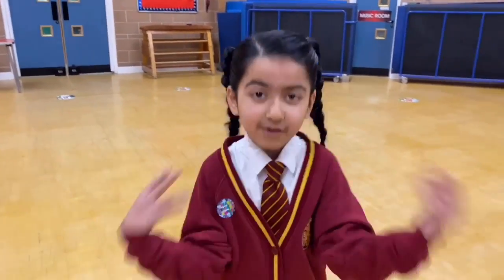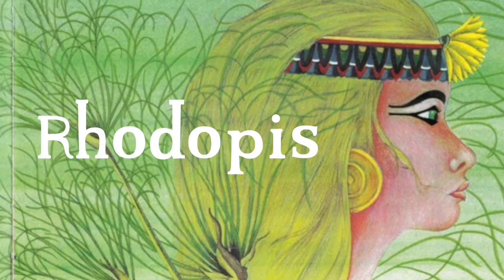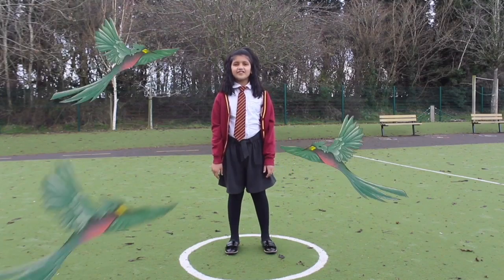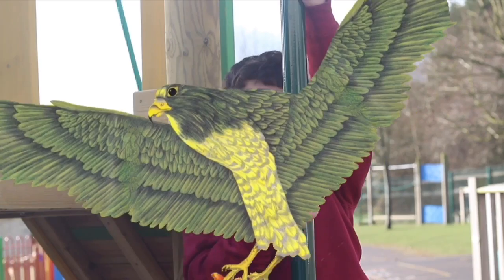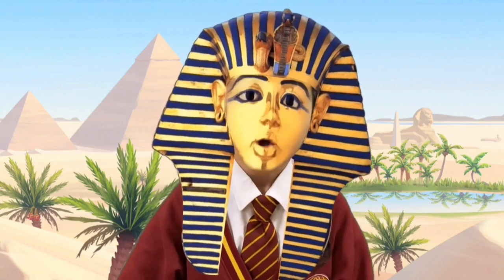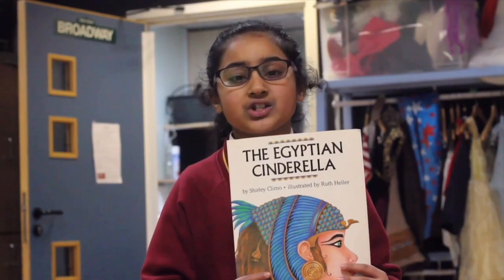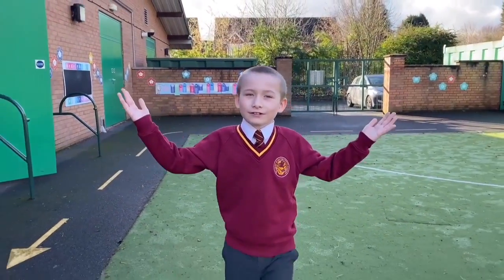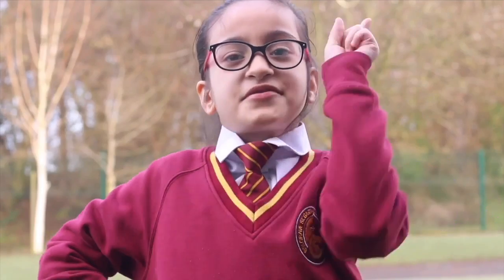The Egyptian Cinderella by Shirley Climo | Belgrave Book Review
The second book review from the whole of Year 3, and another 5 star book review. This time for Shirley Climo's 'The Egyptian Cinderella'.

"Poor Rhodopis! She has nothing―no mother or father, and no friends. She is a slave, from the far-off country of Greece. Only the beautiful rose-red slippers her master gives her can make Rhodopis smile.

So when a falcon swoops down and snatches one of the slippers away, Rhodopis is heartbroken. For how is she to know that the slipper will land in the lap of the great Pharaoh himself!"